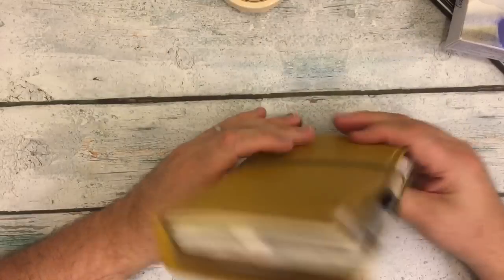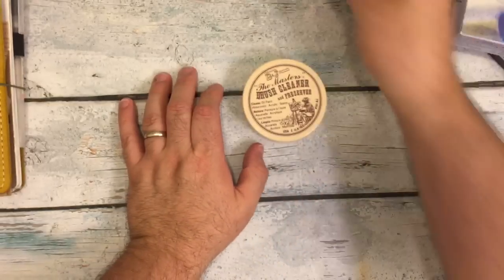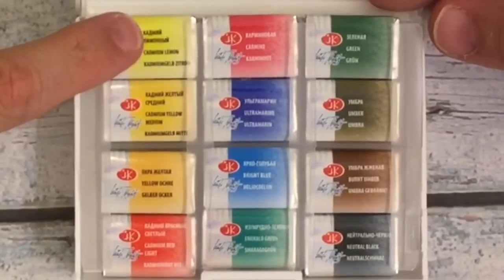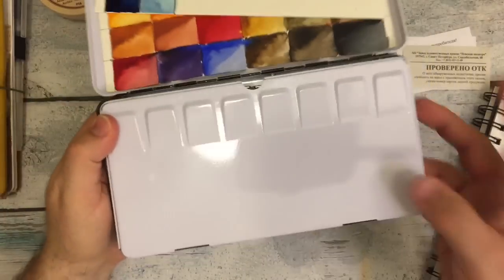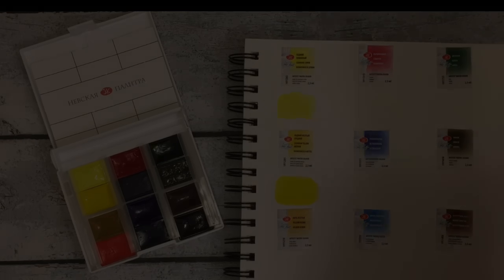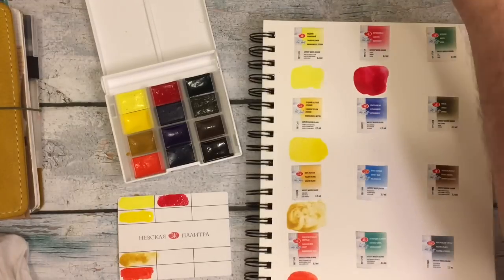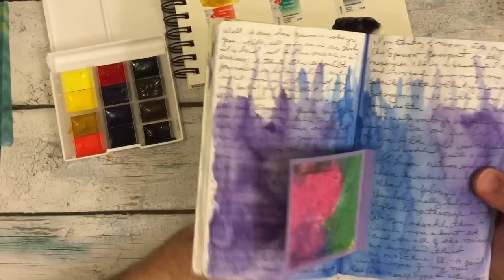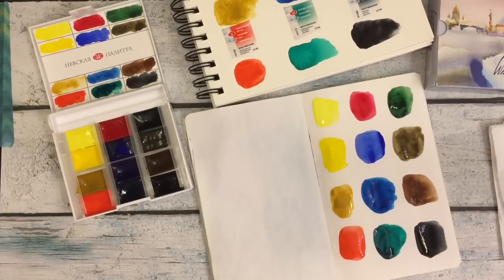St Petersburg White Nights Watercolors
Greetings! Here is take two! Minus the Chipmunk Voice. Sorry about that. I thought I had added the voice over. I did but there was a button I had clicked off. Oops

In this video I share two recent purchases They were delivered on a Sunday, they said they would be and they actuall were!

The first item is "The Masters" Brush Cleaner - I saw Babette using thiese in an instagram story and thought, well my brushes need a good deep cleaning.

The second item is the St. Petersburg Watercolors call the White Nights. This is a wonderful started set. It comes with 12 full pans. Yes, note half pans, full pans. And the colors are amazing.

I do share my 24 palate. These can be bought in sets of 12, 24, 36, or even 48. Plus they can be purchased individually. I have four separate colors arriving later this week. Expect a look at the new colors I share then.